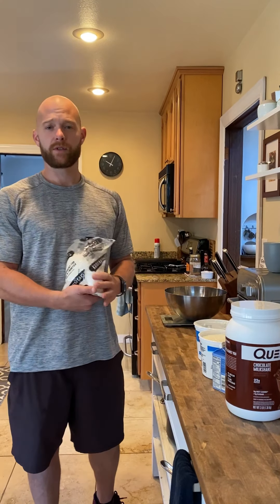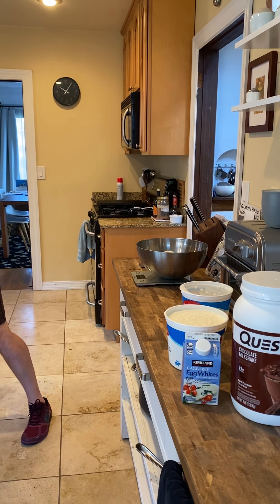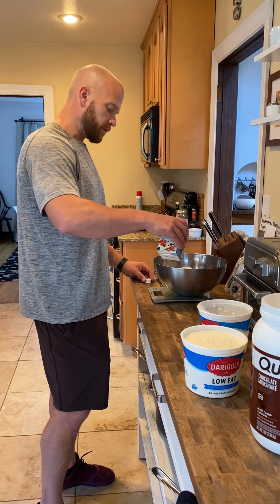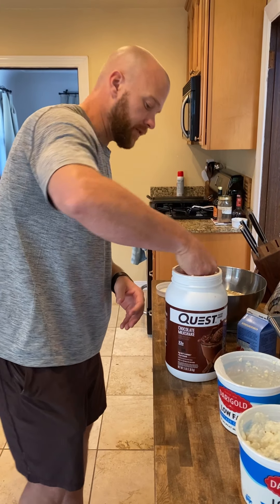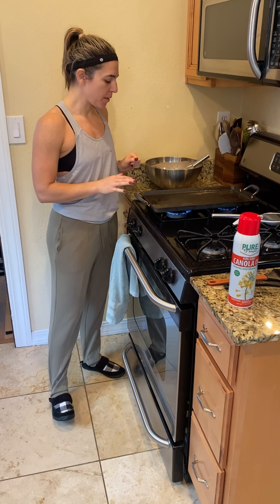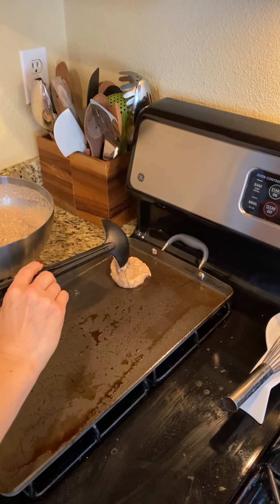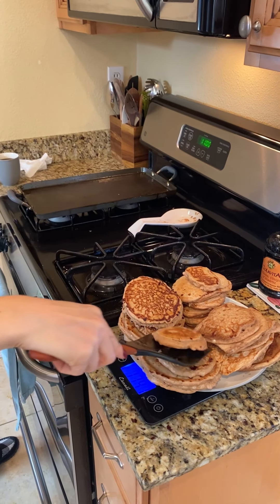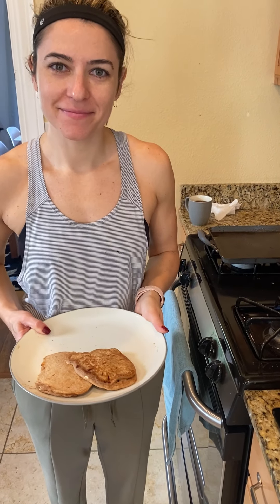Habit’s Protein Pancakes